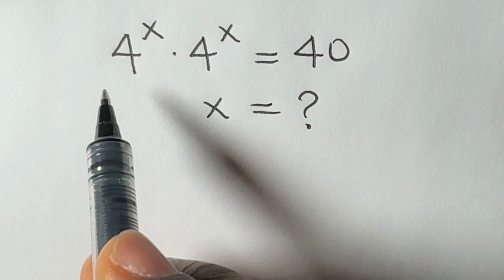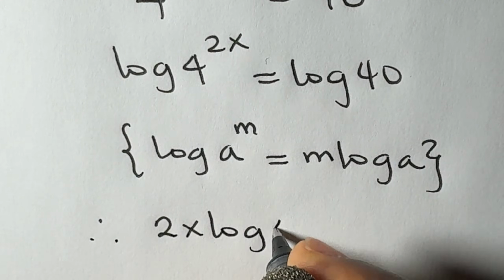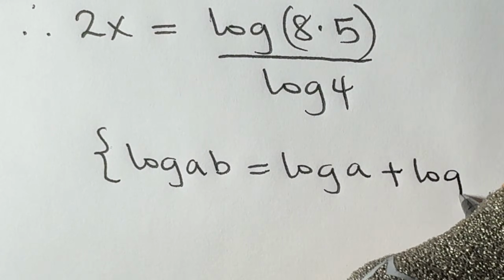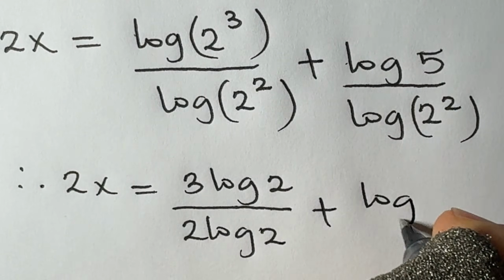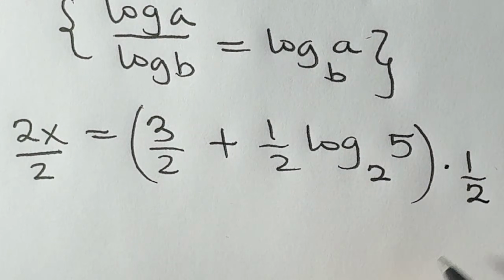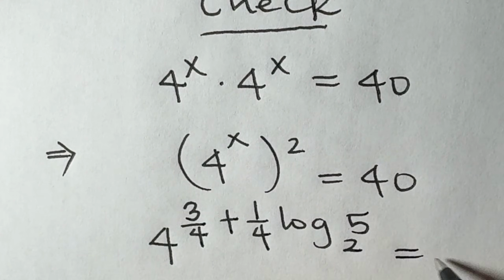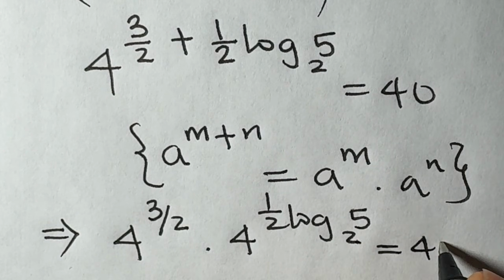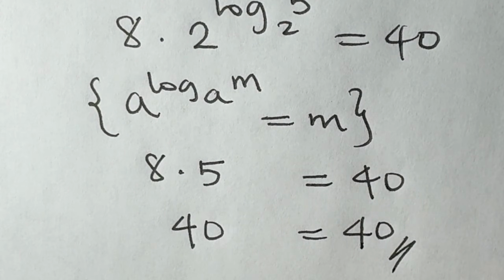Solve for x in this nice exponential equation | Math Olympiad Mathematics